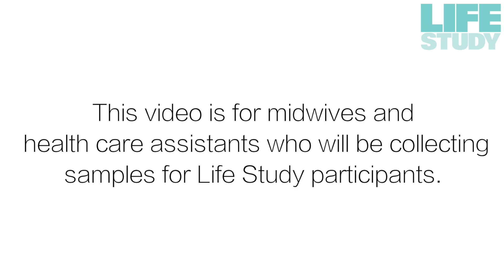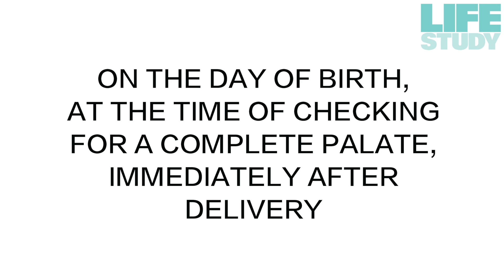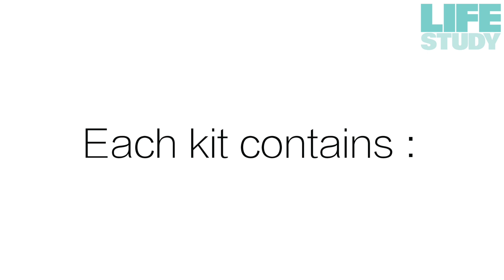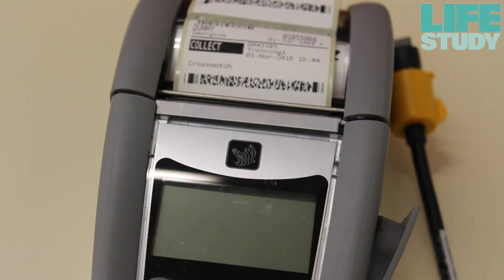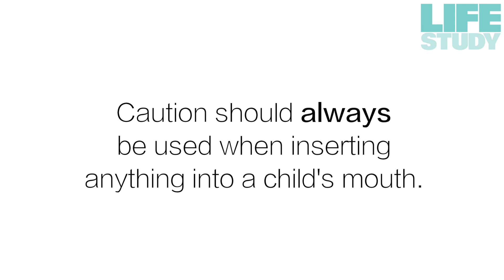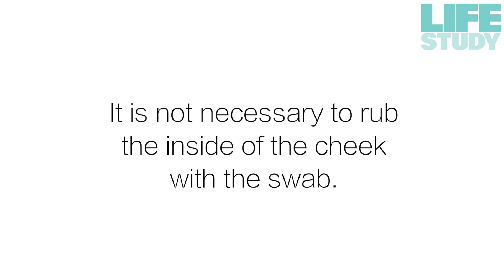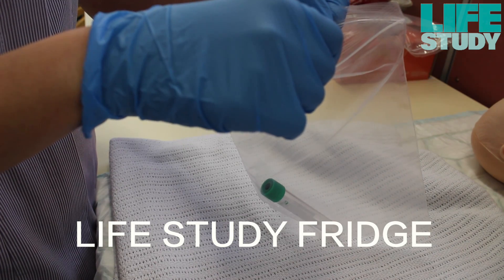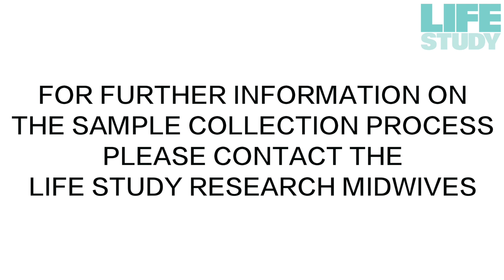How to collect baby saliva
This video is for midwives and healthcare assistants who will be collecting samples for Life Study participants. This video shows how to collect baby saliva.